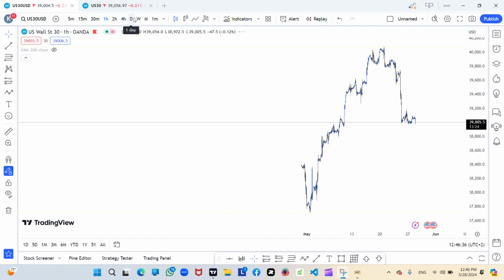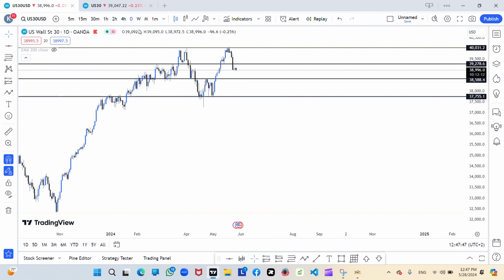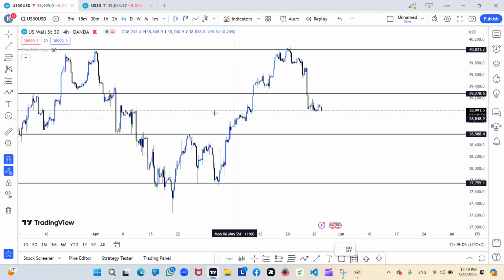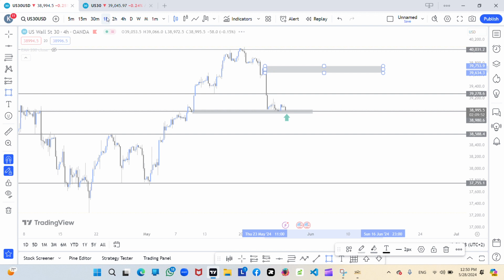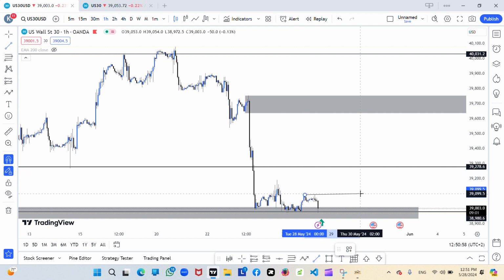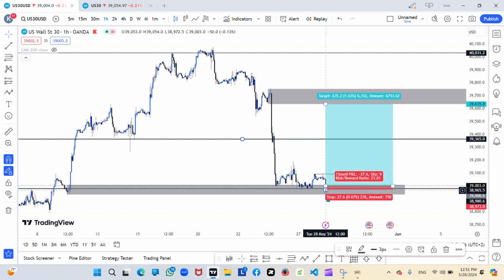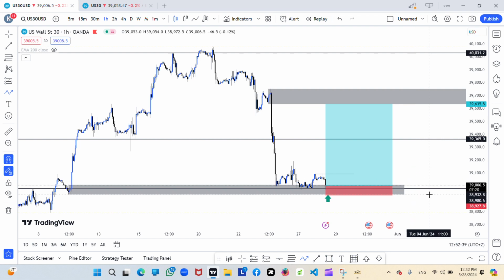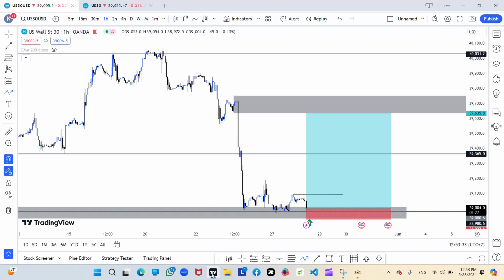Day 1 turning $10-$100|SETUP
Welcome to the first video of the "How to Turn $10 into $100 | Day Trading Challenge" playlist!

In this video, I dive into my initial setup and share my trade ideas for this exciting journey. You'll get an in-depth look at how I plan to transform a modest $10 into $100 through strategic day trading.

- **Setup Overview**: A detailed walkthrough of my trading platform and tools.
- **Trade Ideas**: The strategies and concepts behind my initial trade ideas.
- **Live Entries**: Watch me execute live trades and discuss my decision-making process in real time.
- **Risk Management**: How I plan to manage risk and protect my capital as I aim for growth.

This is just the beginning of our trading adventure. Join me as I navigate the ups and downs of day trading, learning valuable lessons along the way.